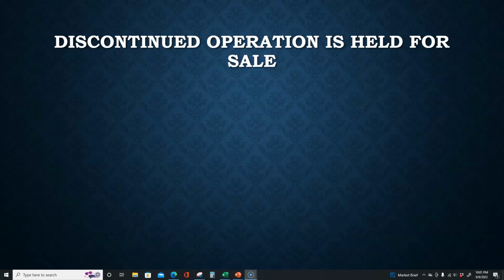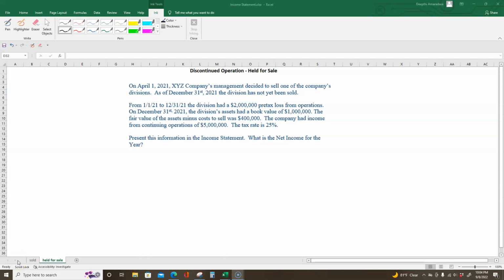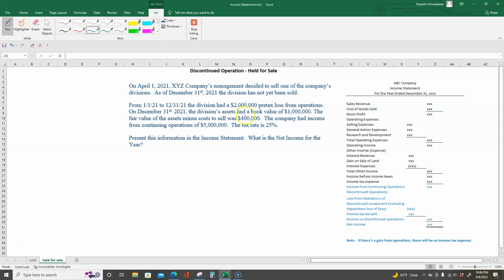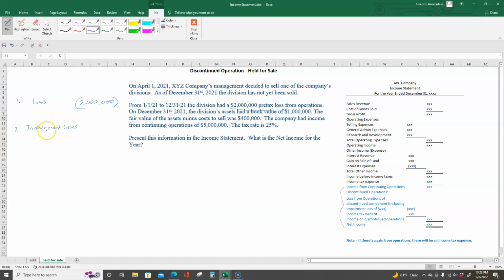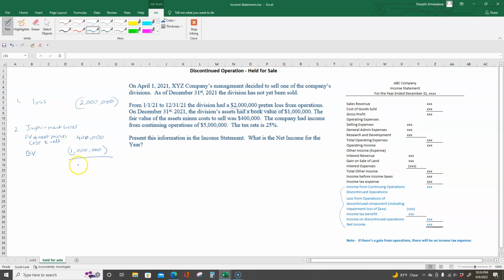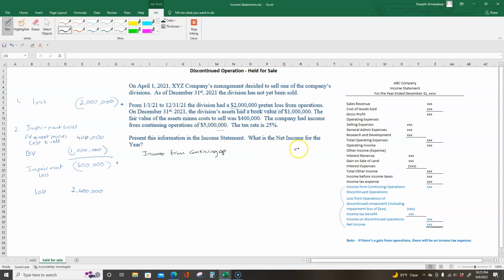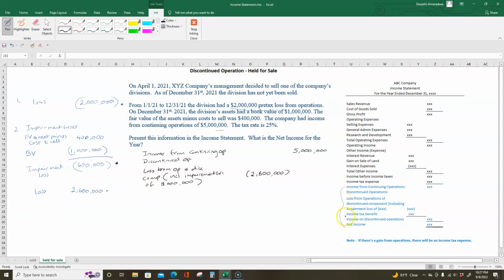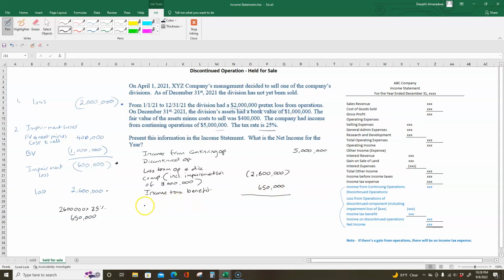Discontinued Operations - Held for Sale